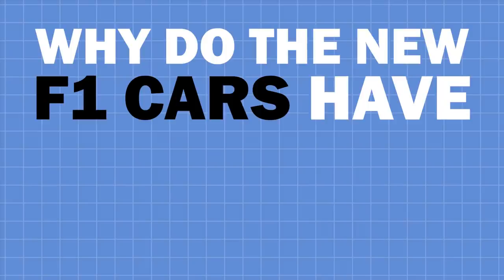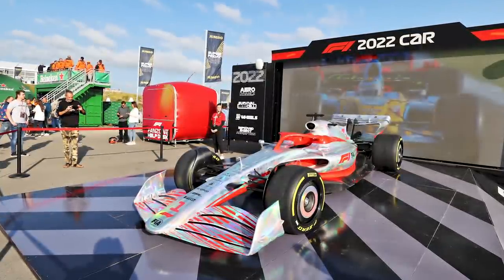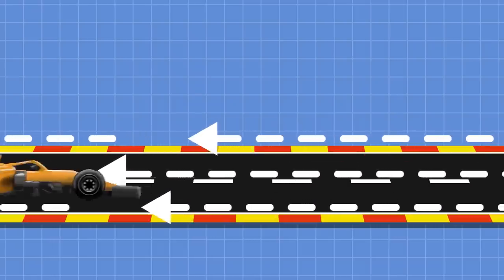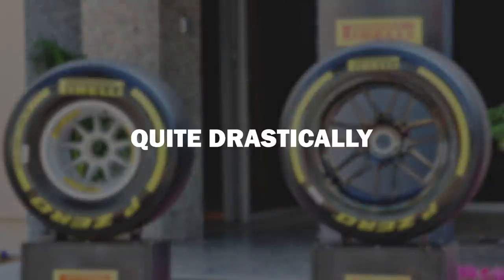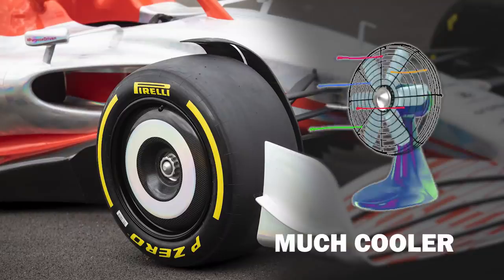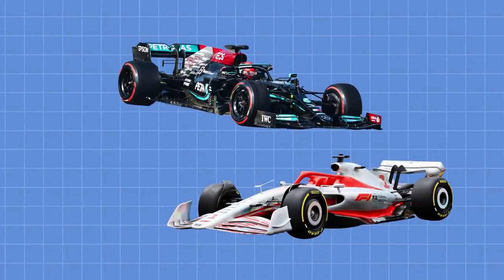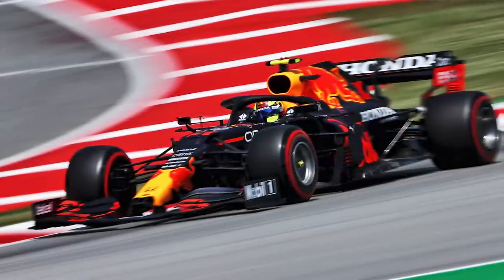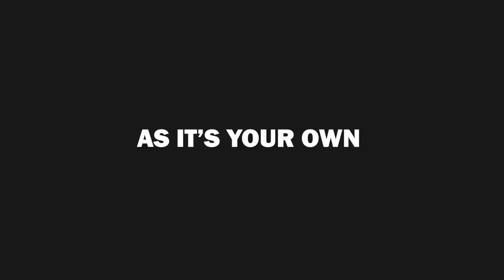Why do the NEW 2022 F1 cars have wheel covers?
Taking a closer look as to why the new generation of F1 car will have wheel covers from 2022...

Follow WTF1